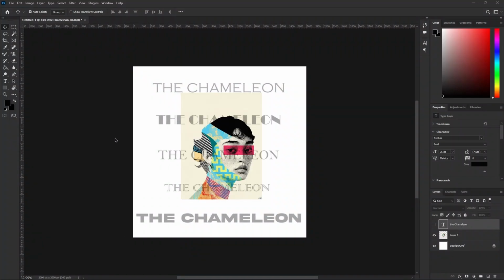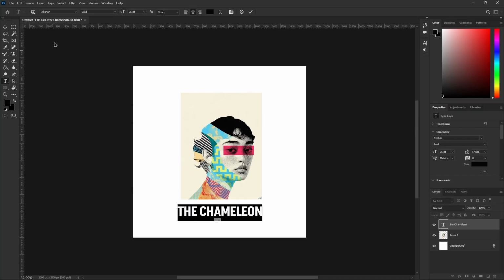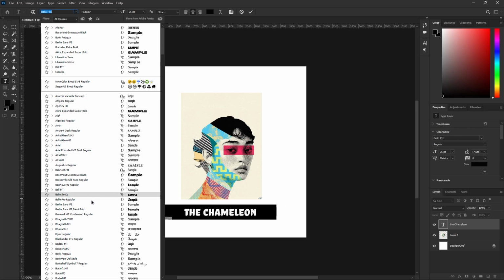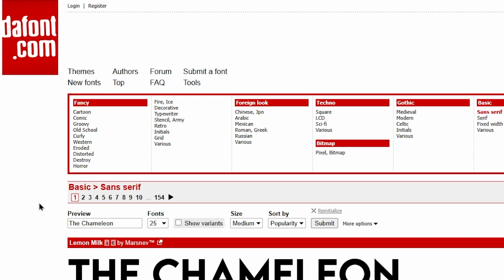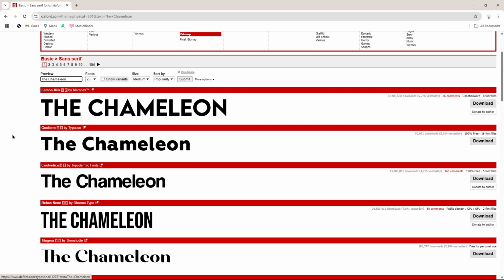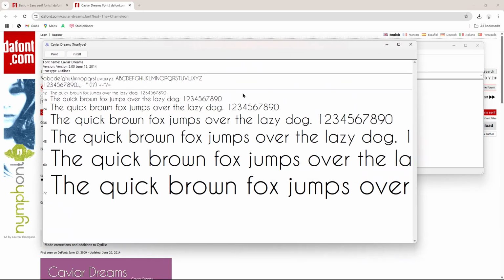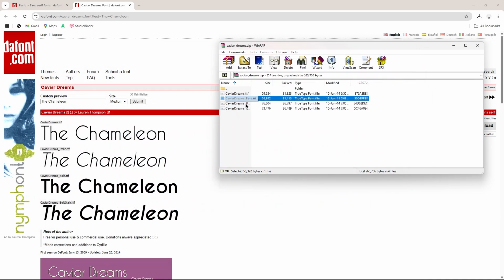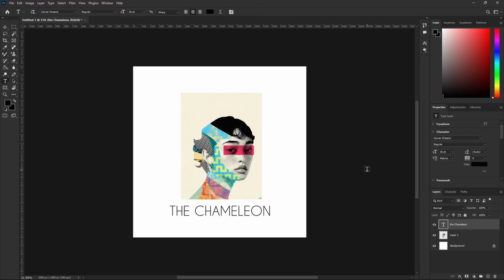How to Add New Fonts to Photoshop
★ Related Helpful Resources ➜